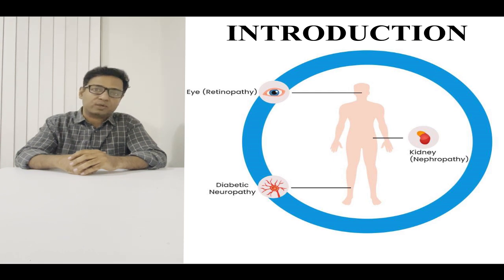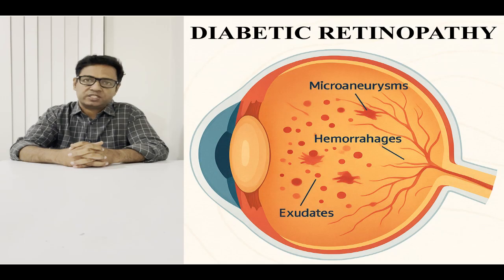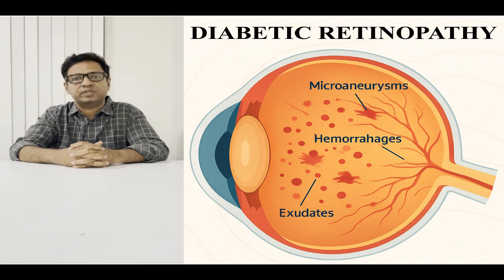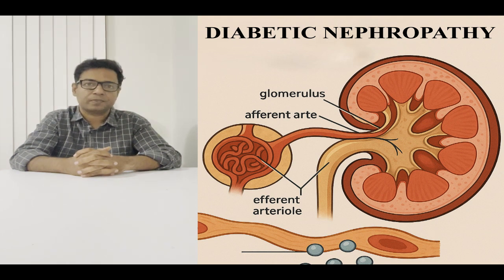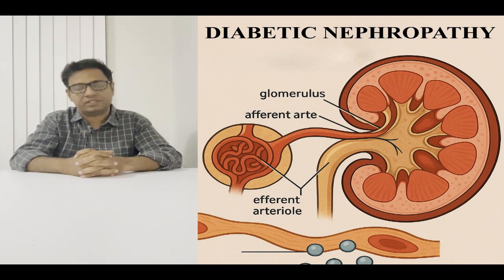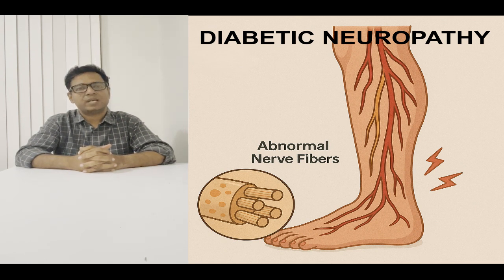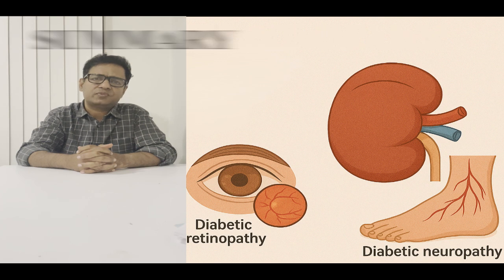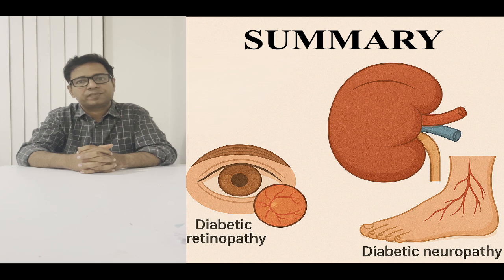Microvascular diseases in diabetes mellitus| DM| Public health education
Public health education video on microvascular complications of Diabetes Mellitus (DM)